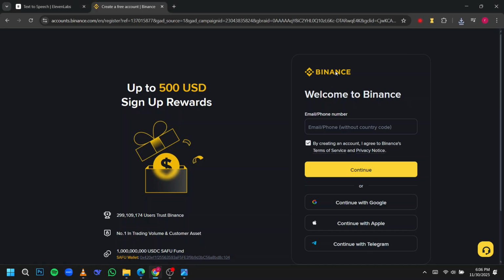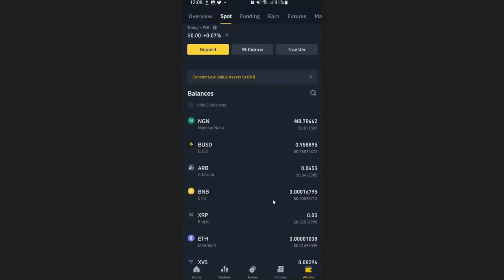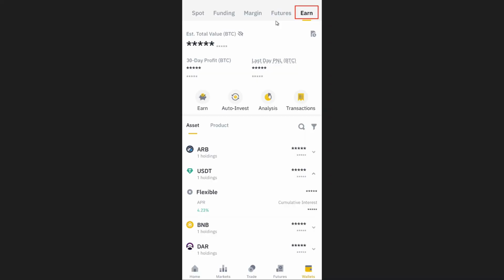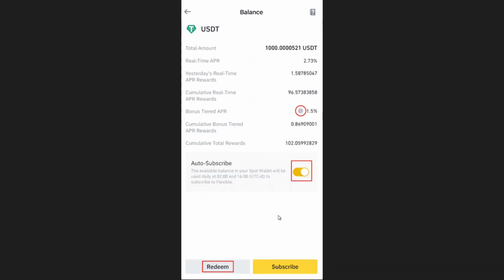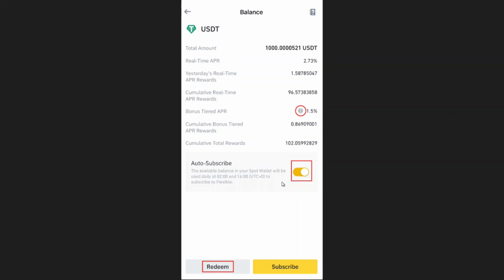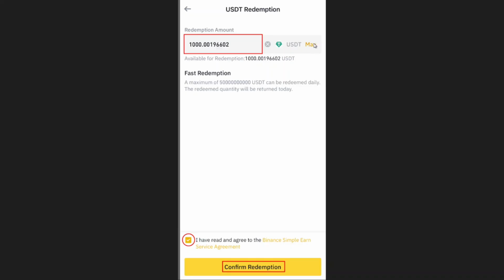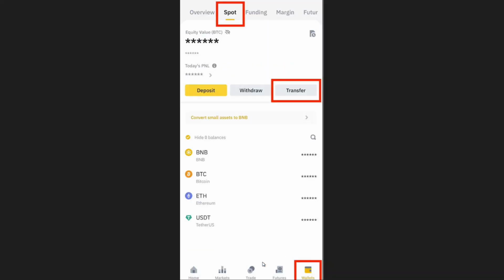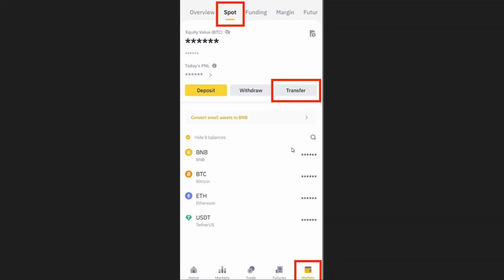How To Transfer From Earn Wallet To Spot Wallet in Binance - 2025 (Complete Guide)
How To Transfer From Earn Wallet To Spot Wallet in Binance
In this video, you will learn How To Transfer From Earn Wallet To Spot Wallet in BinanceAdmin quickly and securely. We will show you the step-by-step process to move your funds, check balances, and manage your Binance wallets efficiently. This guide covers transferring crypto from your Binance Earn wallet, understanding spot wallet functions, and ensuring your transactions are completed safely without errors.